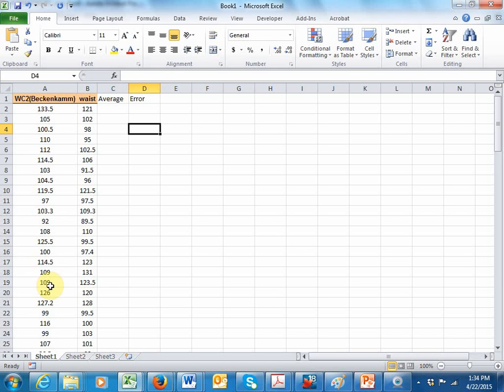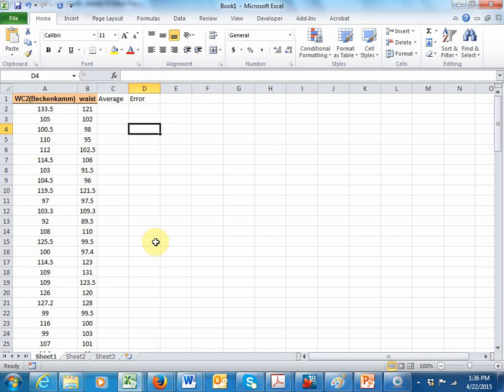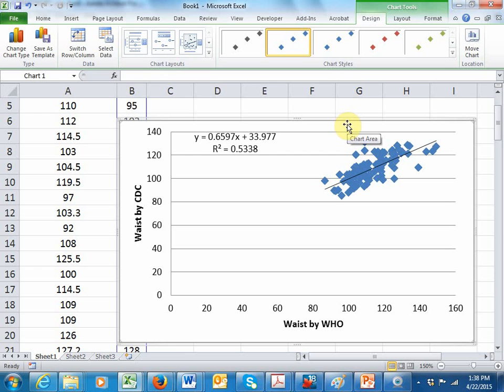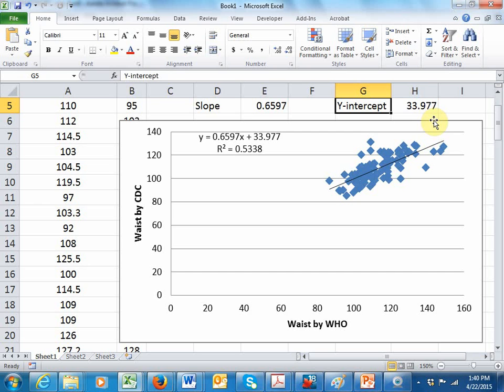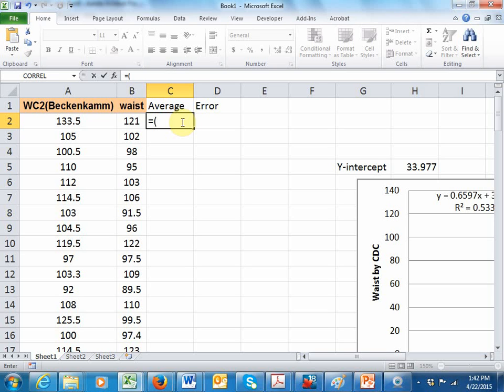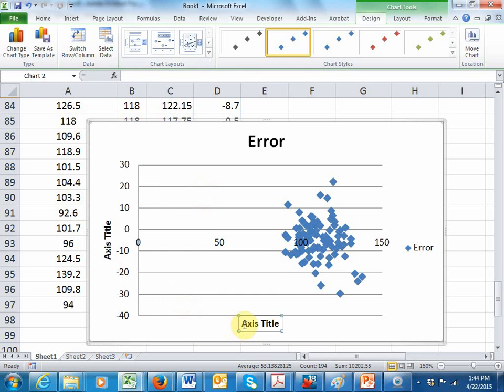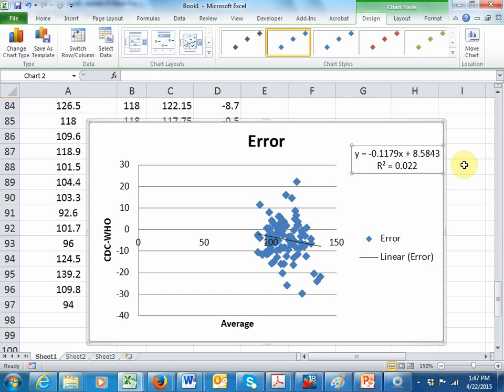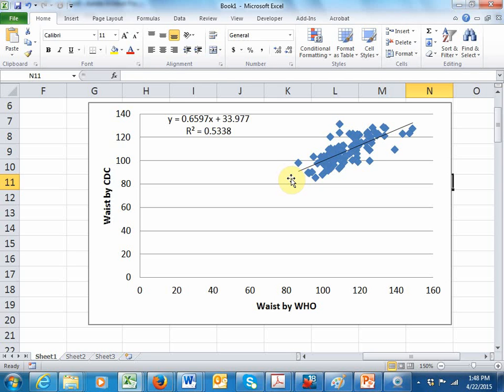Lines and questions about lines for the final